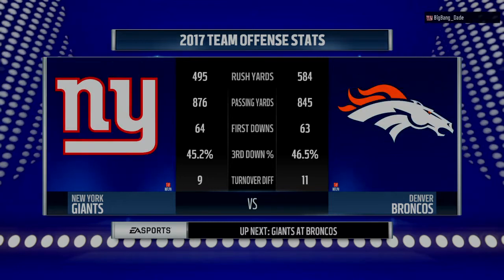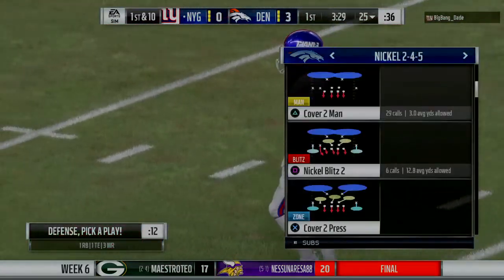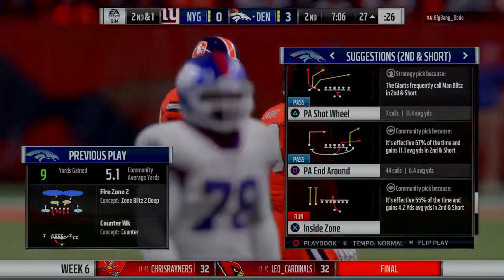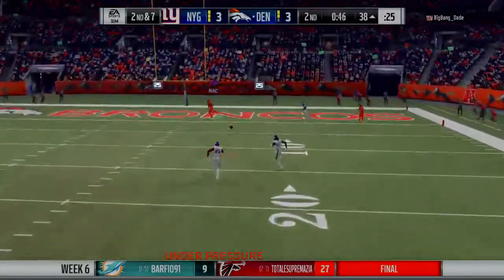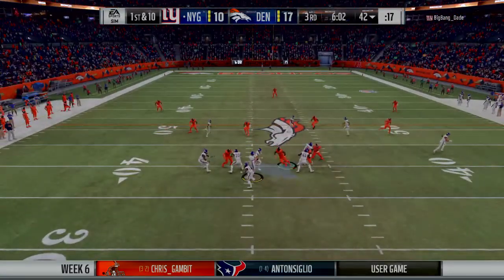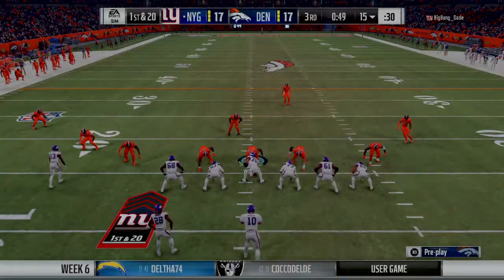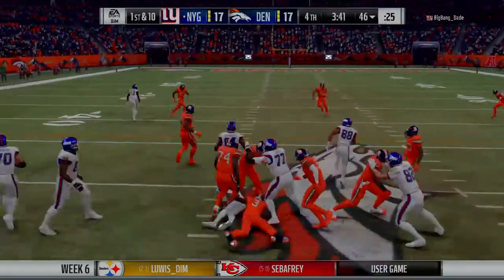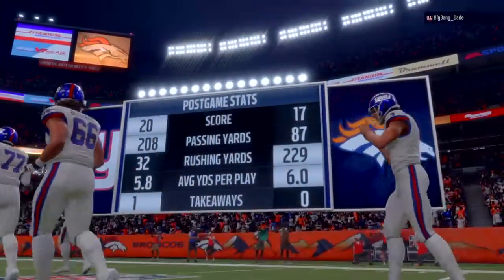Madden 18 IML Broncos Vs Giants Season 1 Week 6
Coach Specchiarello vs Coach Moscardi